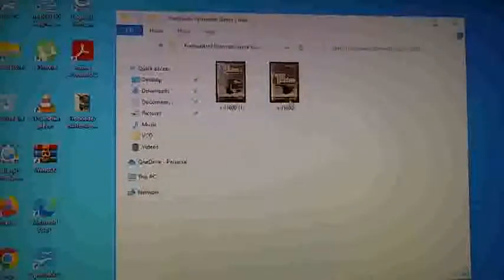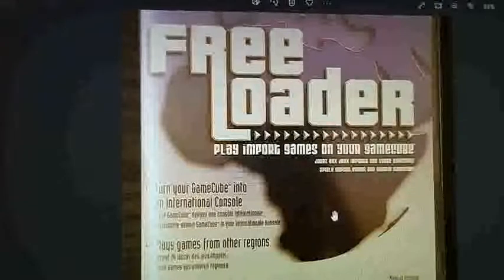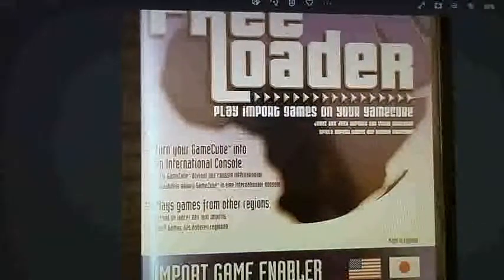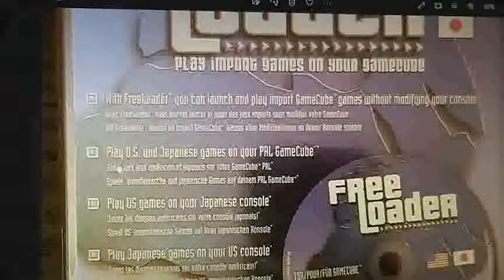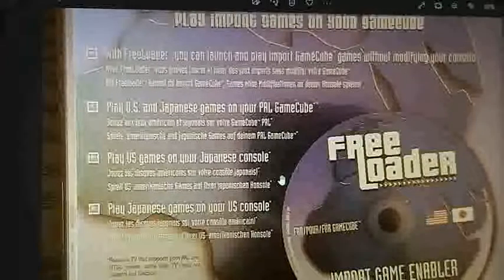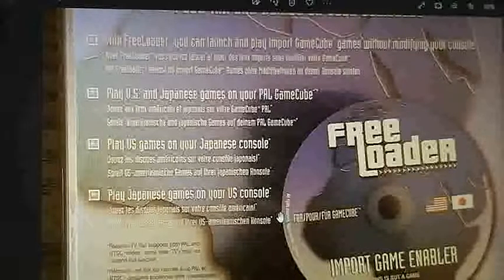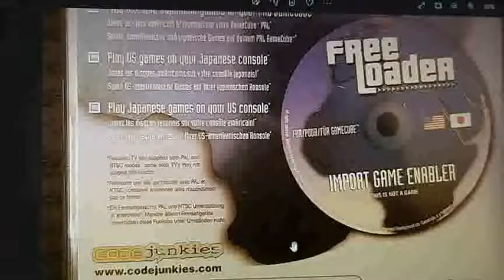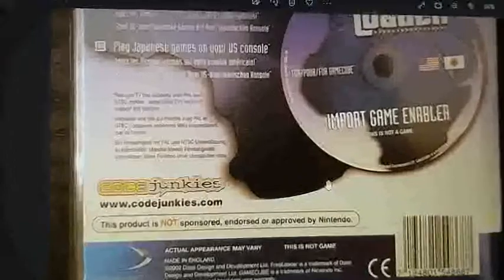Panasonic Q Games Console Photo Freeloader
Panasonic Q games console photo Freeloader that plays US games on Panasonic Q games, Nintendo Game Cube games console.